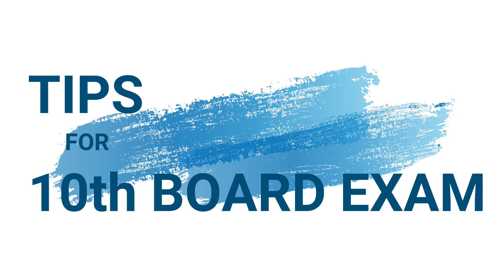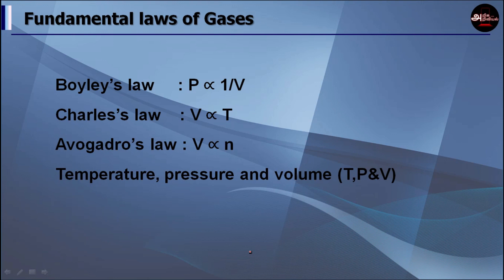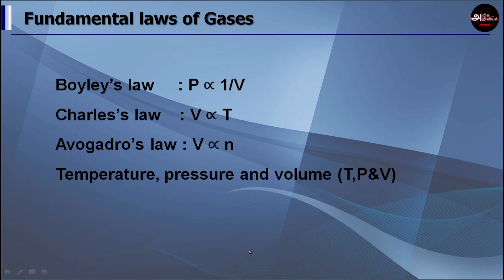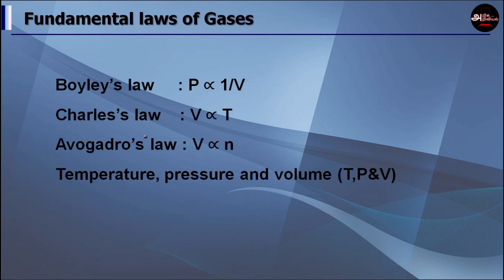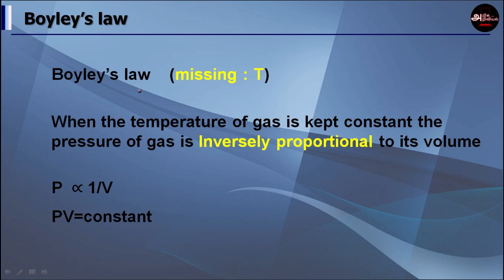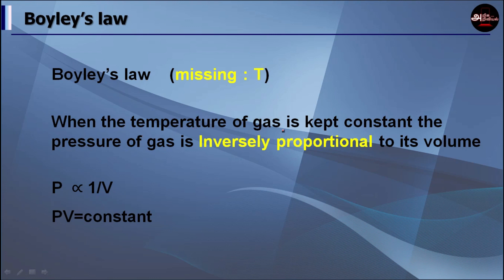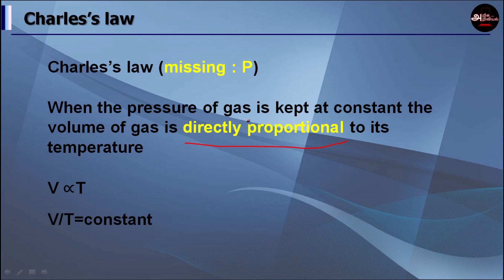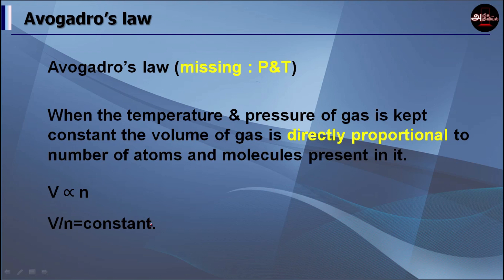Tips for 10th Board Exam Part - 1 | Fundamental Laws of Gases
I explained the tips about fundamental laws of gases for 10th Board exam. Students can easily remember & score easily...
All the very best for 10th Board Exam.